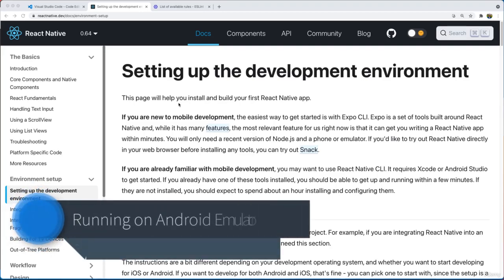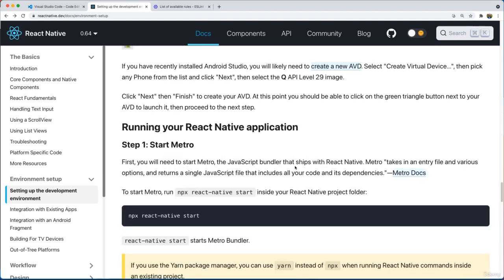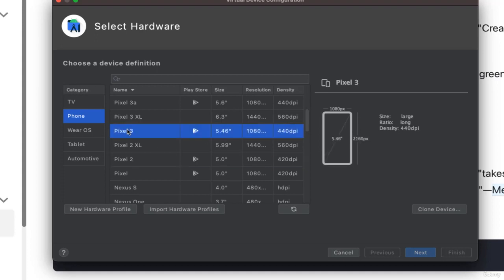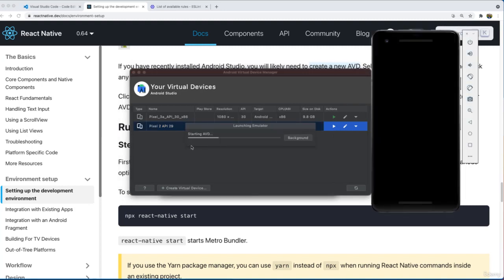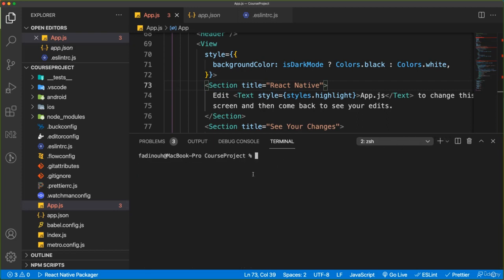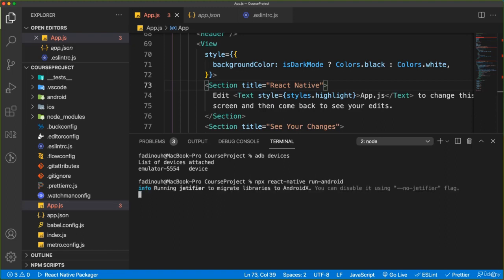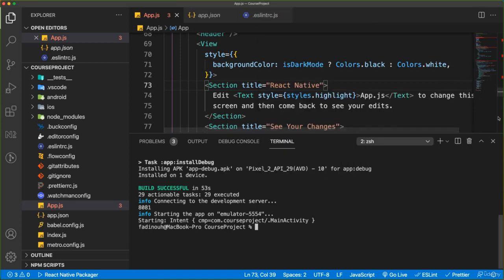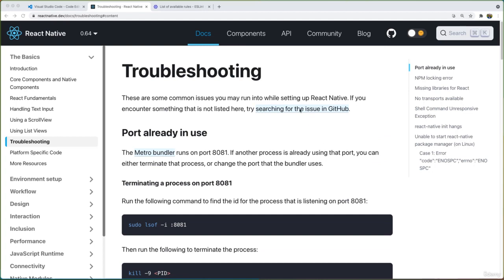2.9 Running on Android Emulator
Running on Android Emulator